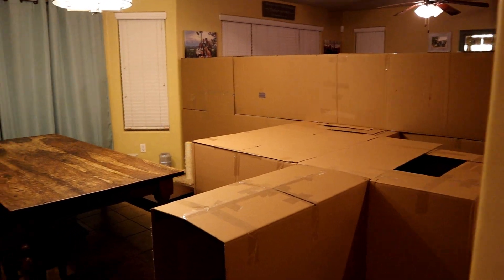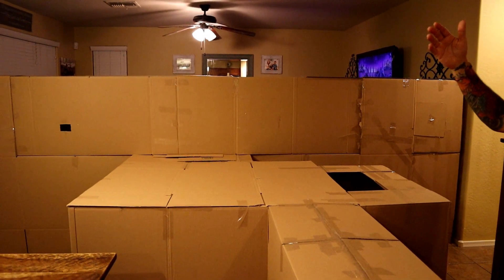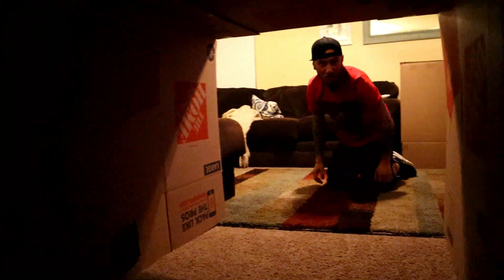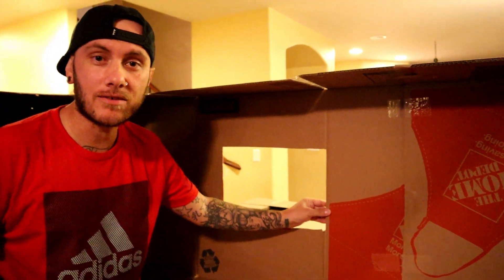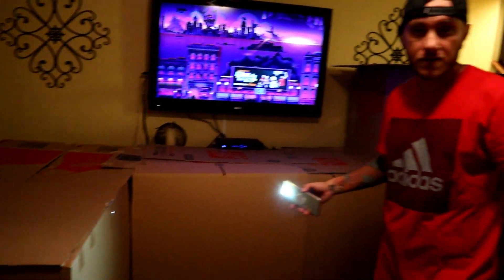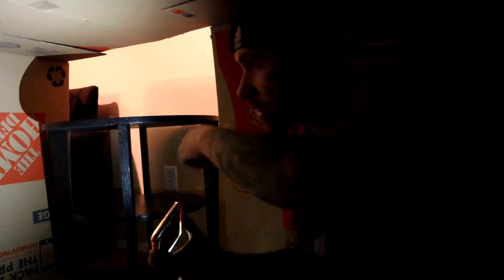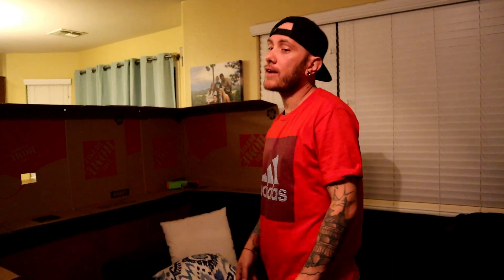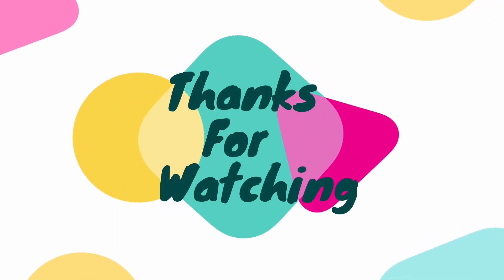Box Fort Tour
I upload weekly videos that include sketches as well as vlogs of my daily life. Sometimes I even dance. I post pictures of myself and my mom says I’m handsome so I think you’ll enjoy them.